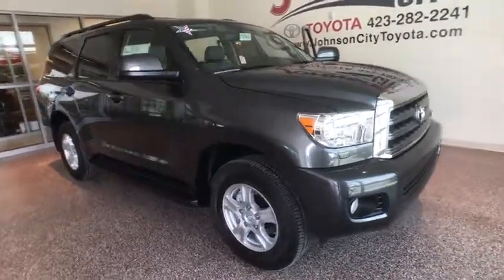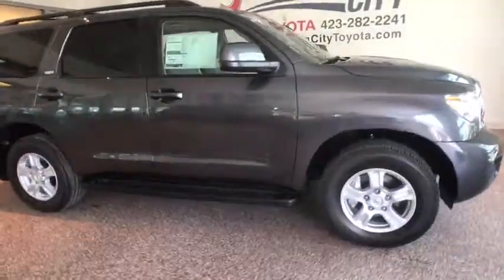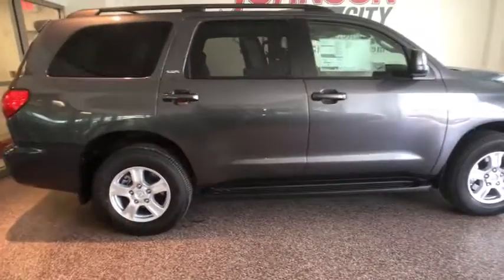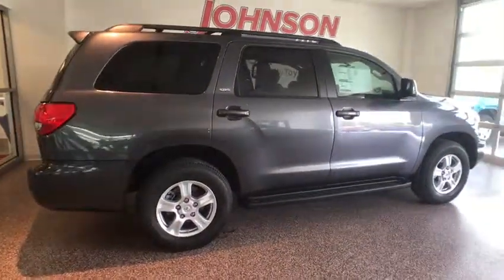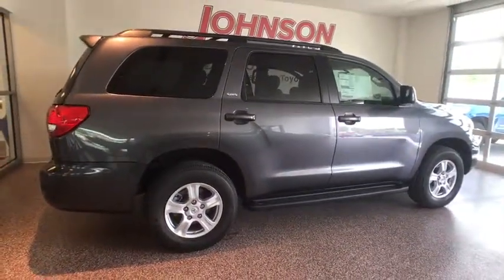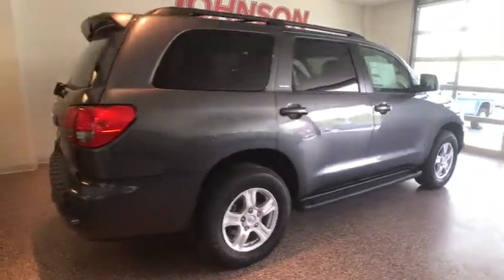2017 Toyota Sequoia Johnson City TN, Kingsport TN, Bristol TN, Knoxville TN, Ashville, NC 171562